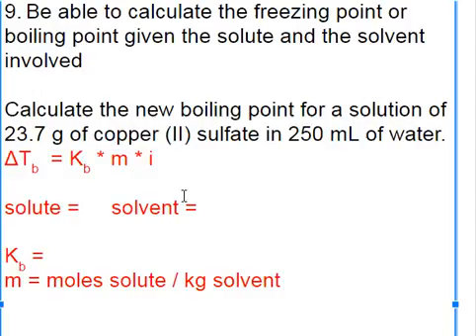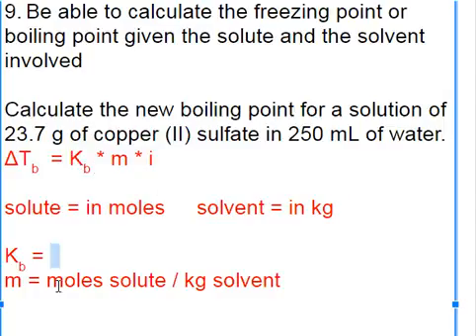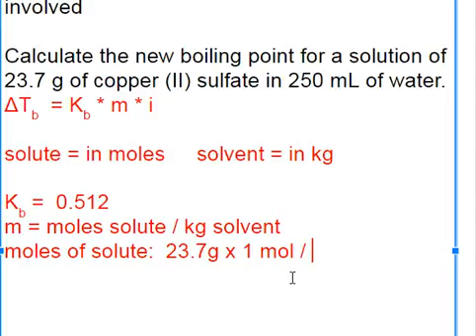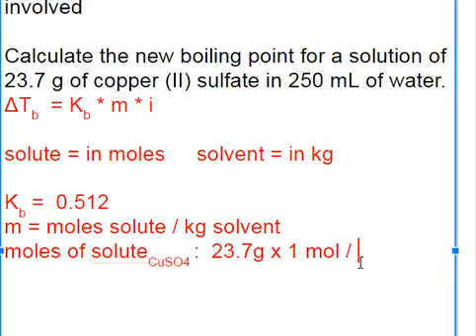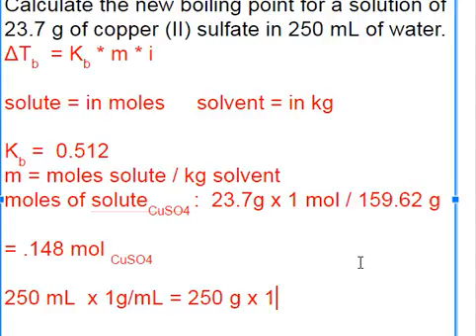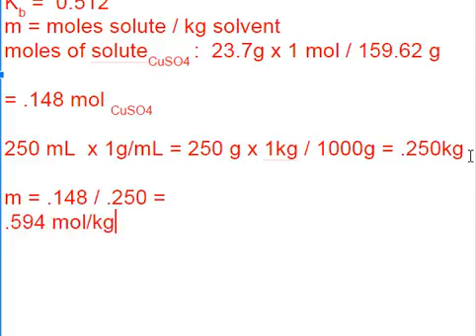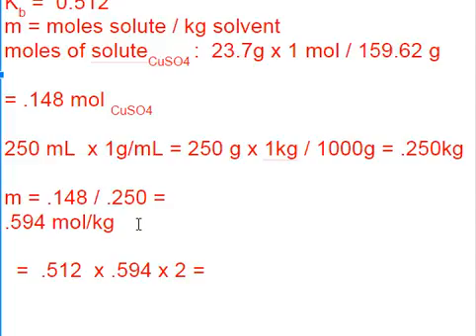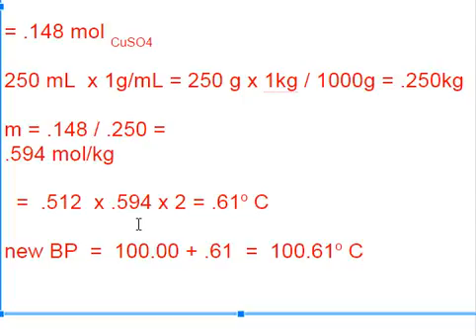Ch 14 Objective 9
Shows how to calculate boiling point elevation